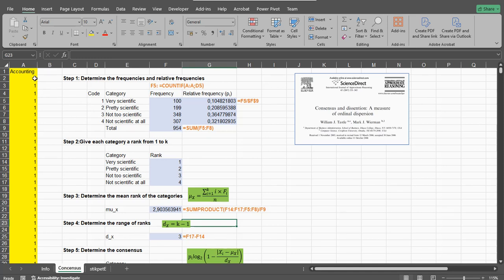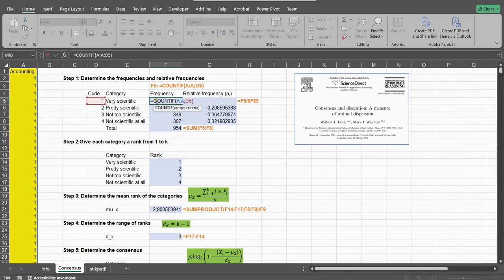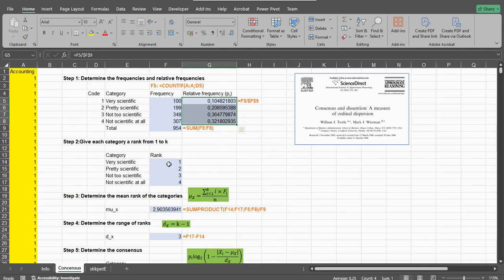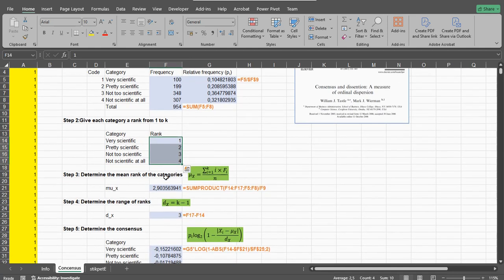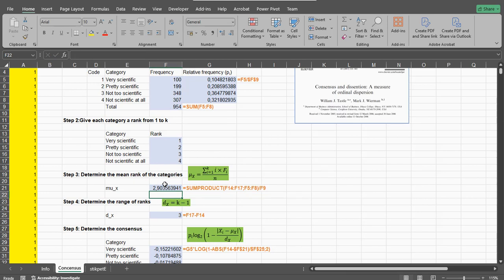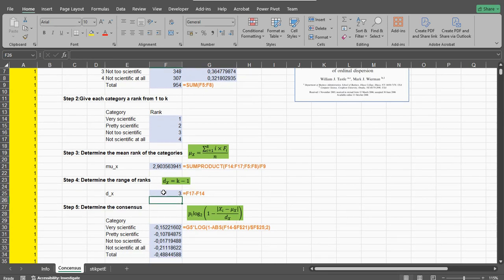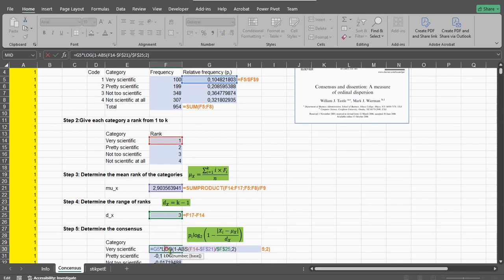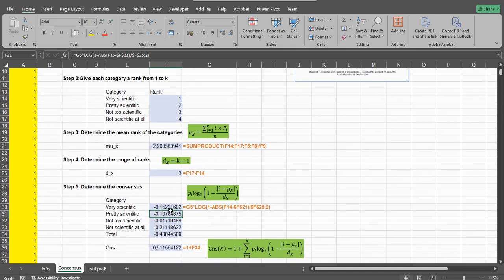Excel - Measure of Consensus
Instructional video on how to determine the measure of consensus (agreement) with Excel. This can be used as a measure of dispersion with ordinal data like likert scales.